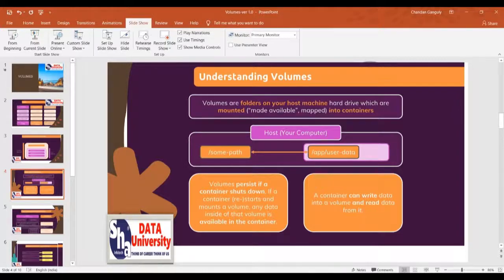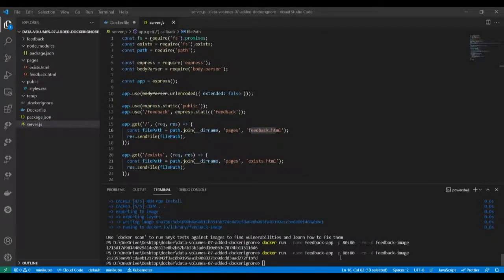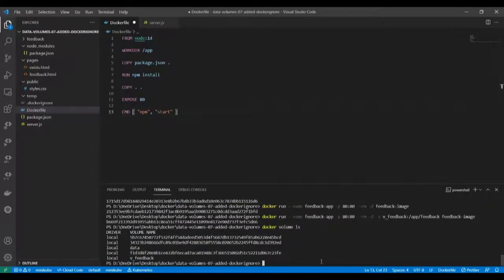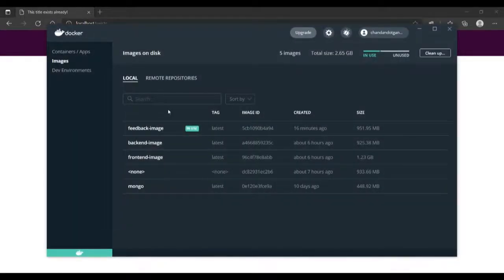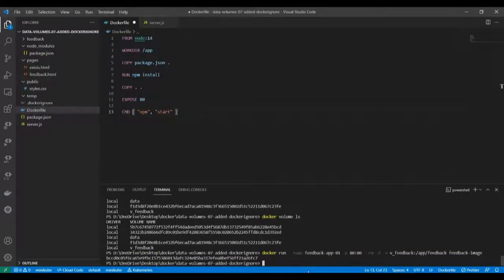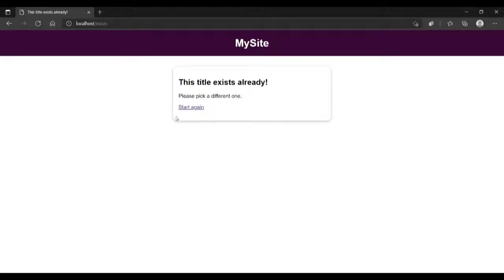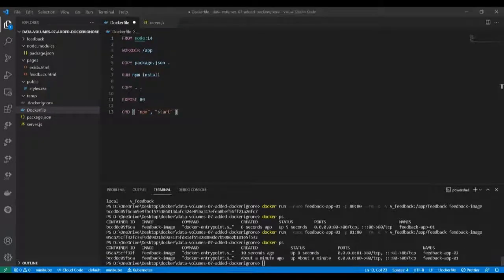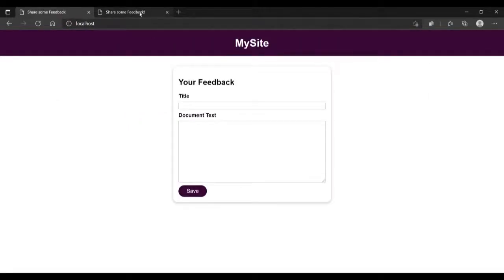Docker Volume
Volumes in Containers

“shadatauniversity”  (sister concern of SHA Infotech Pvt. Ltd.) is specialized in IT Technologies(Database, Data Science ,Cloud Consultancy/Training,etc).